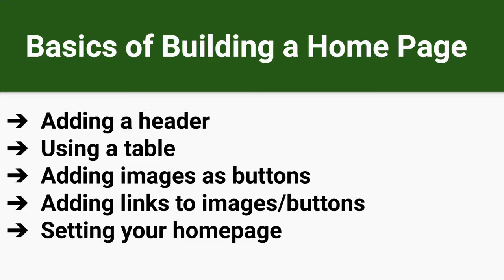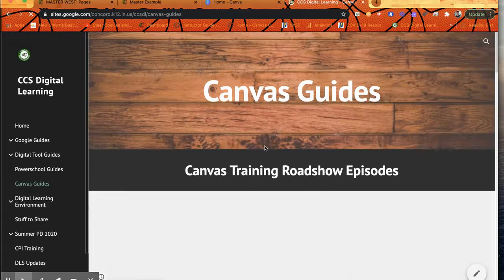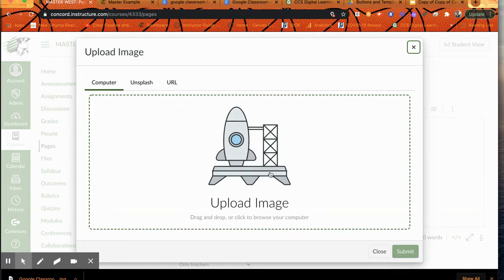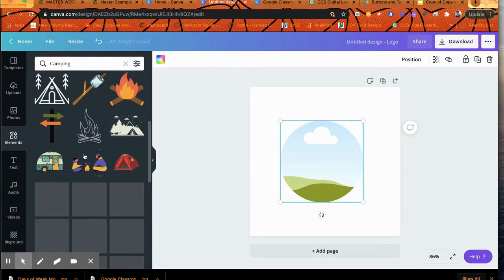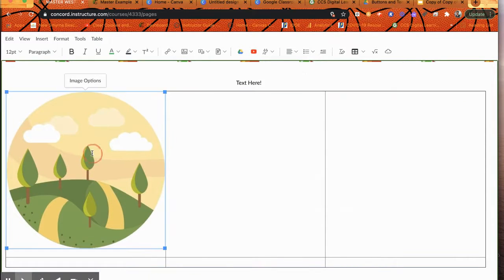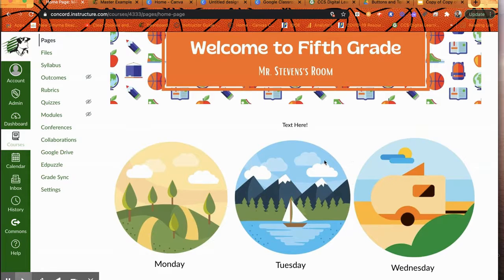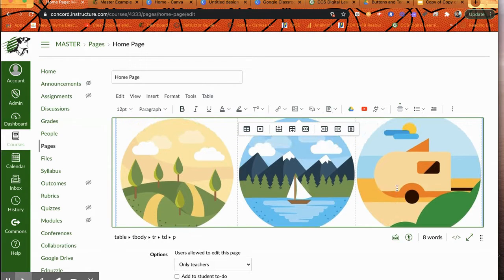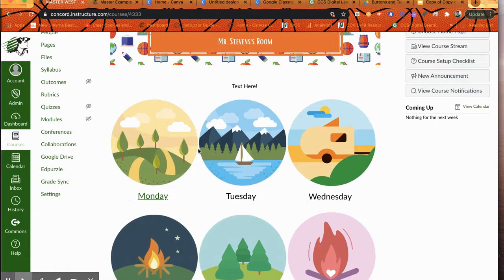Basics of Creating a Homepage